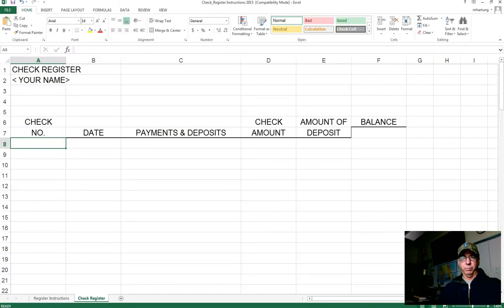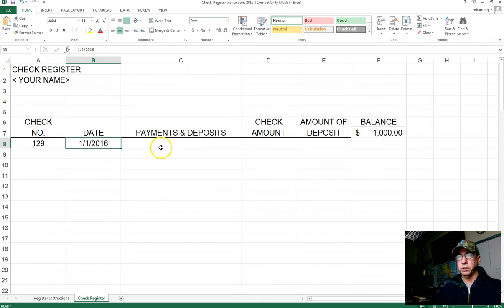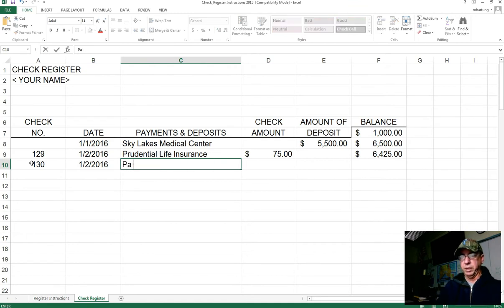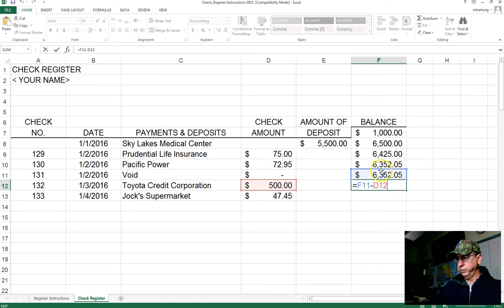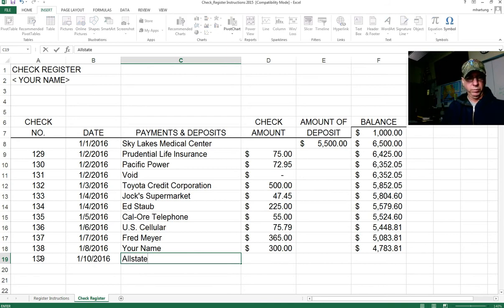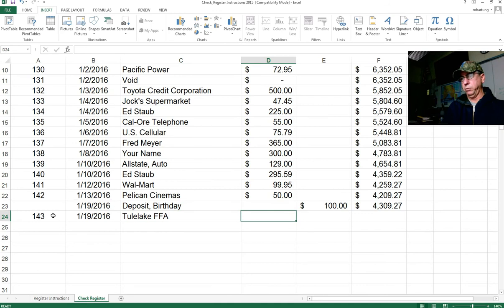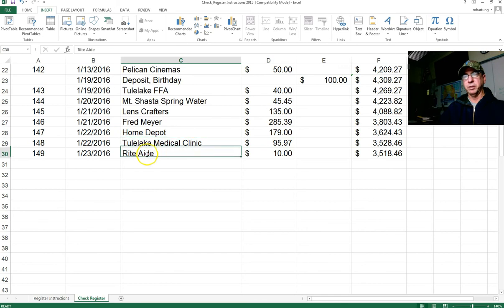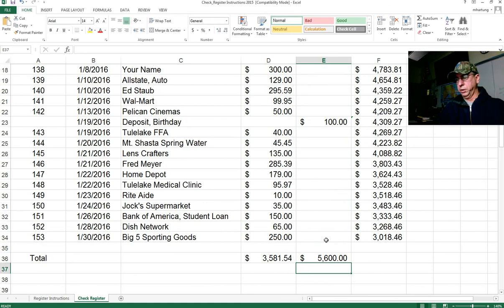Check Register Transactions